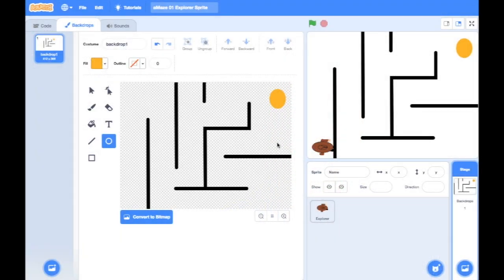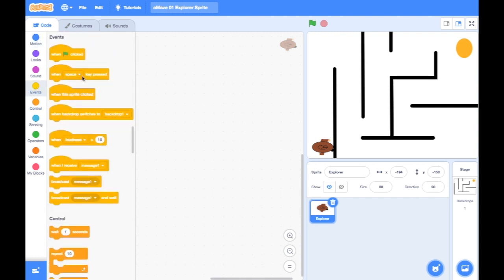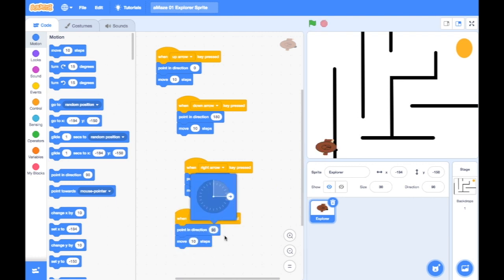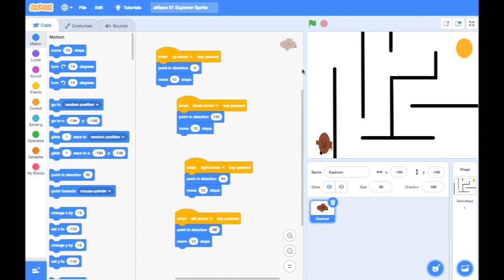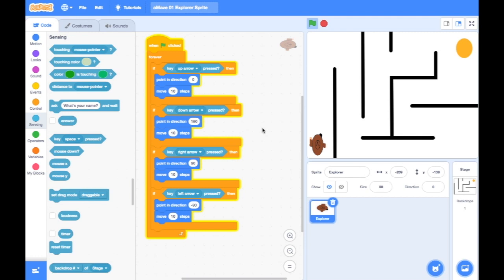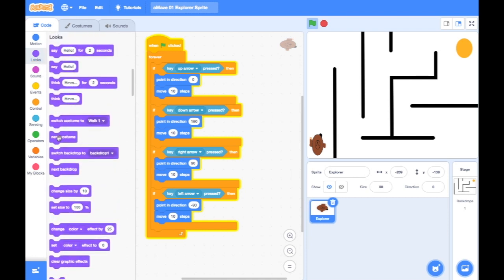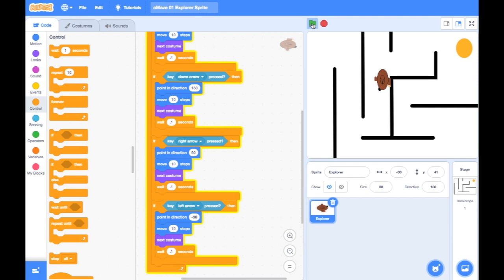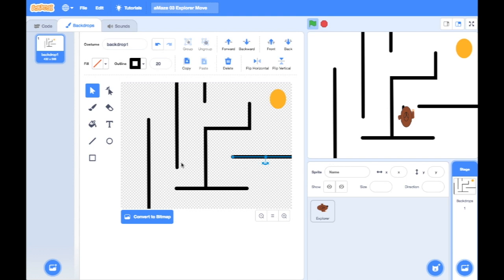Online Lessons - aMaze Game - 06 Coding Movement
This lesson takes you through the process of coding your sprite to move around the screen, using 'selection' to make the movement smooth.

Learn how to make your own Scratch Maze game!
This series of lessons is designed for children to work through independently, taking them through 4 stages of a computing project from Task, to Design, to Coding and finally Debugging and Evaluating.
A teacher could also use each video as the input in the classroom and learn alongside the children.
This is also an ideal series of lessons for remote learning situations.
for more resources.